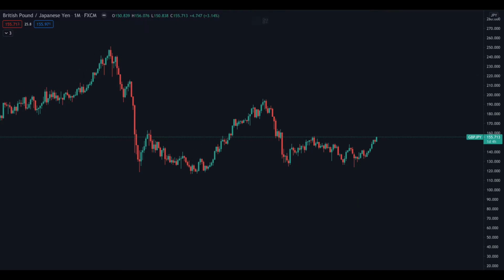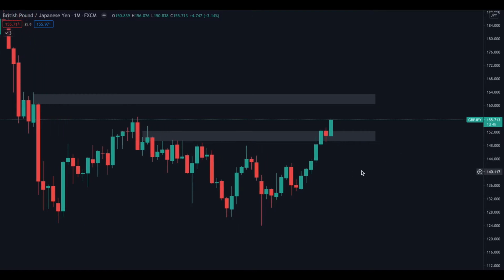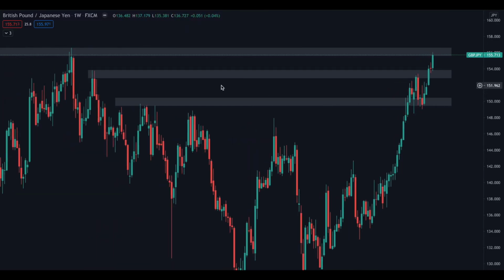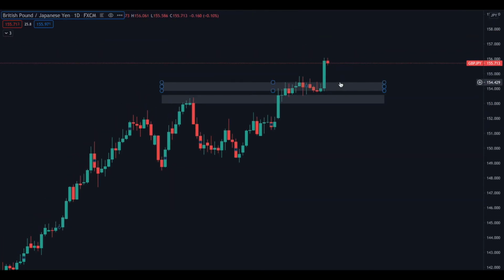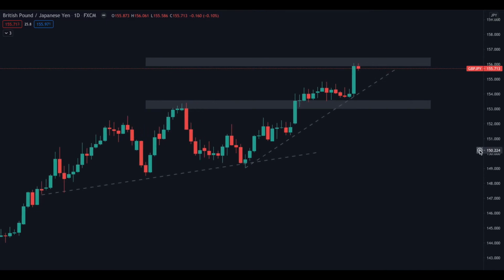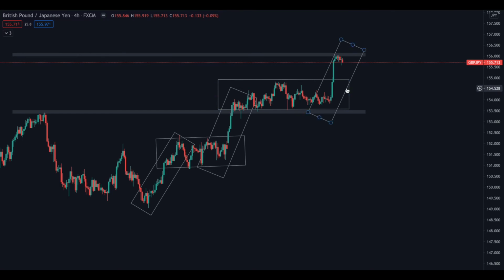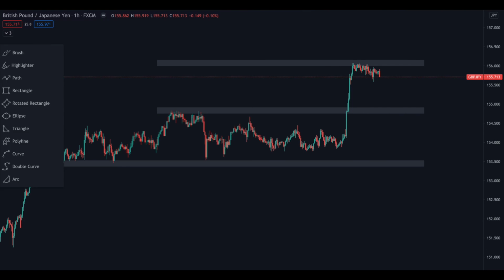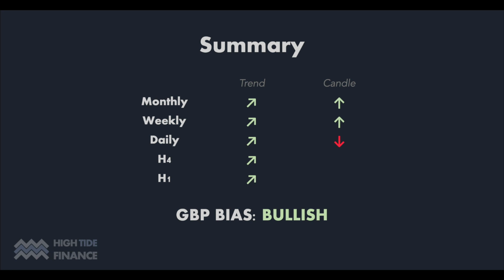Market Open Forecast | GBPJPY | June 1-4, 2021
High Tide trader Jac shares his thoughts on GBPJPY for the week ahead. It's free!